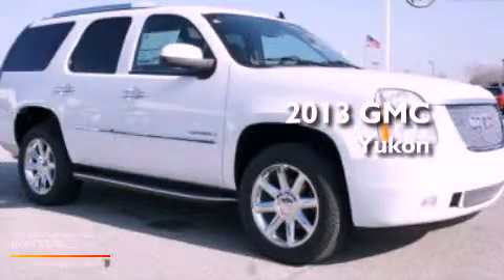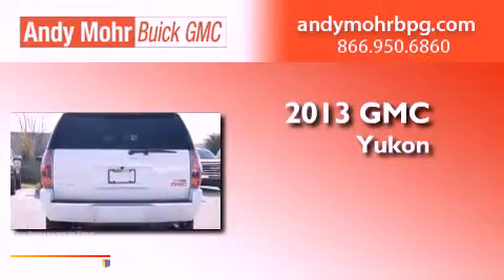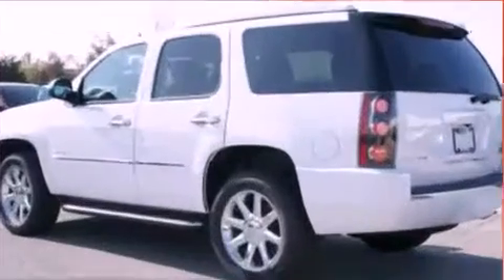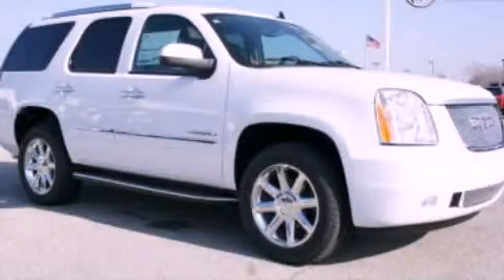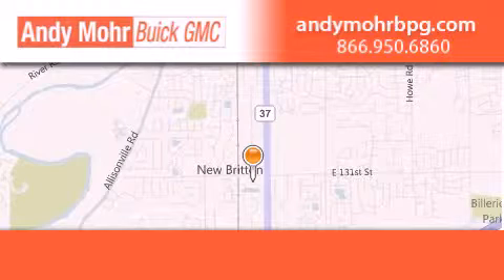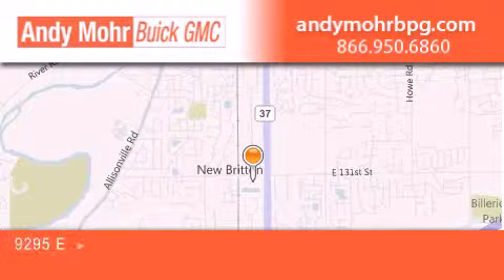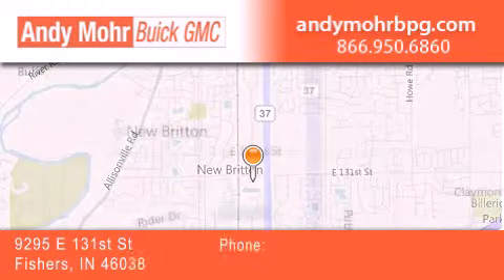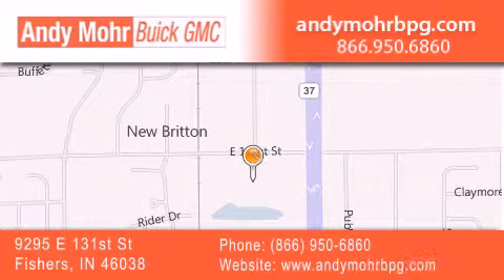2013 GMC Yukon Indianapolis IN 46038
Year : 2013
 Make : GMC
 Model : Yukon
 Engine : 6.2L V8 16V MPFI OHV Flexible Fuel
 Trans . : 6-Speed Automatic
 Exterior : Summit White

 Interior : Ebony
 Stock : G3254

 9295 E. 131st Street